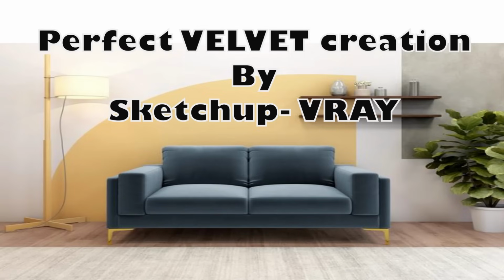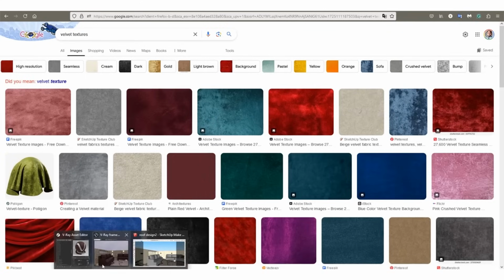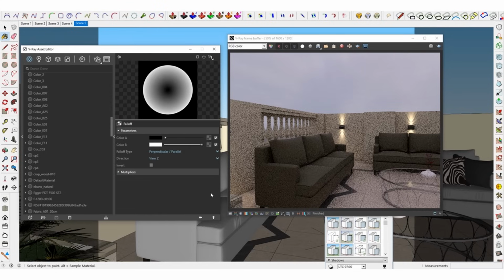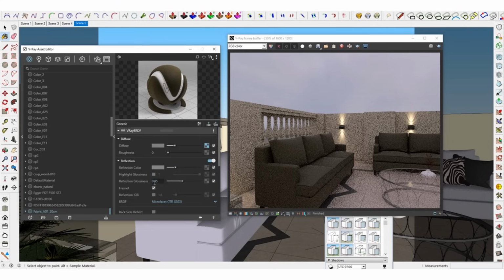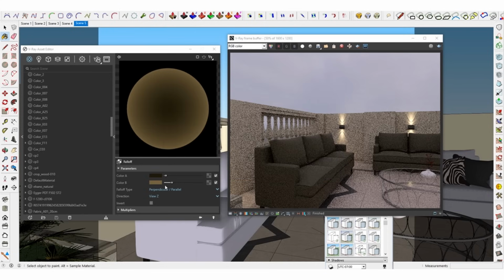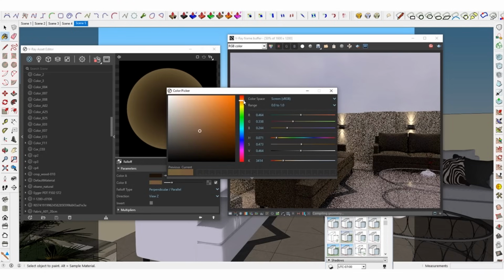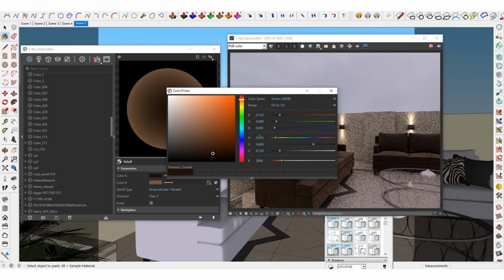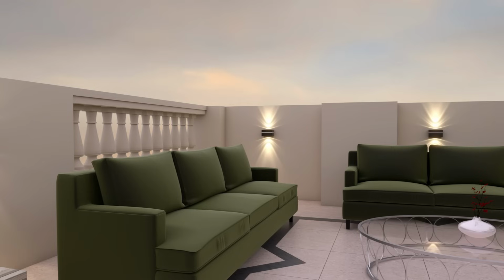VELVET material creation in V-ray for Sketchup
I hope this little trick will help out a lot of 3D artists who fail to make material that will behave like real-world velvet.